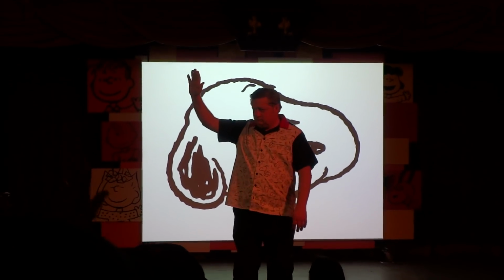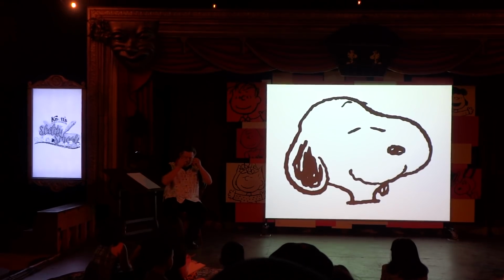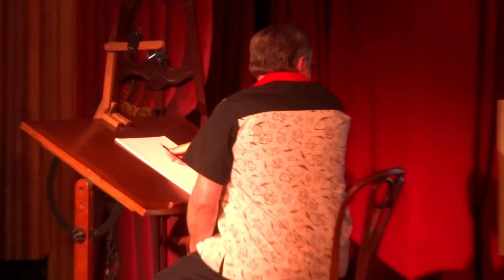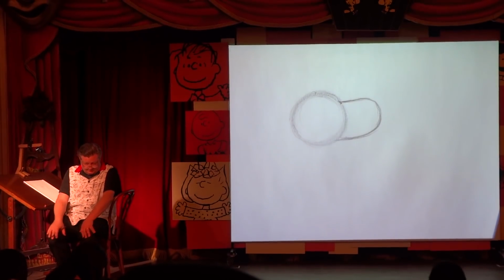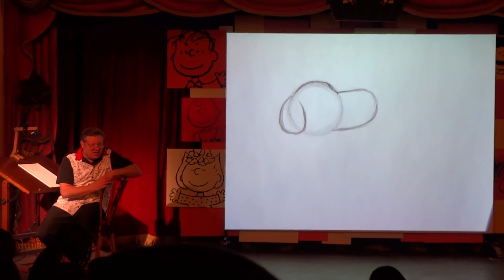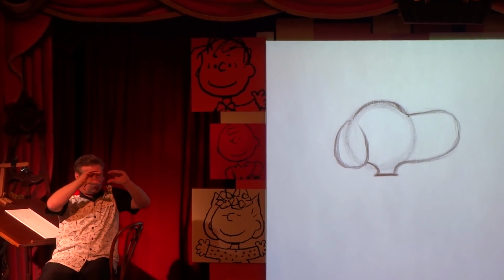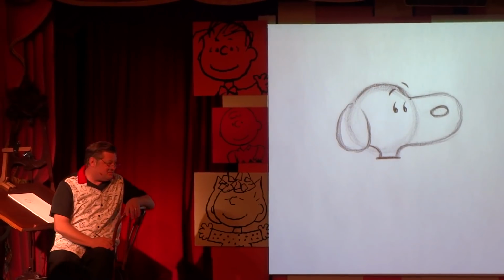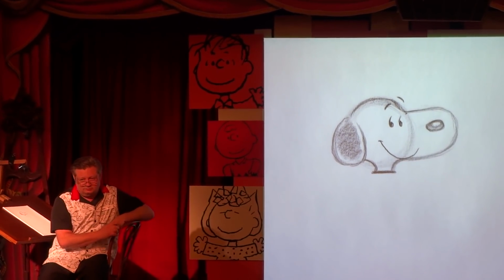How to Draw Snoopy - "Peanuts Sketch School" FULL SHOW at Knott's Berry Farm Peanuts Celebration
for more theme park fun!

Full video of the Peanuts Sketch School session teaching guests how to draw Snoopy during Peanuts Celebration at Knott's Berry Farm in Buena Park, California.